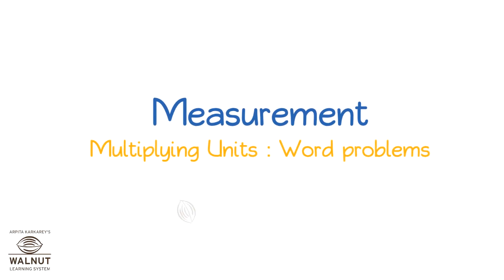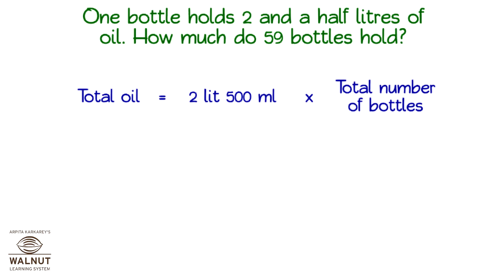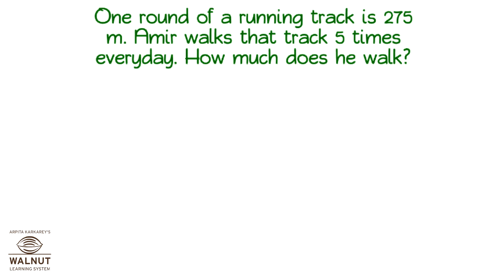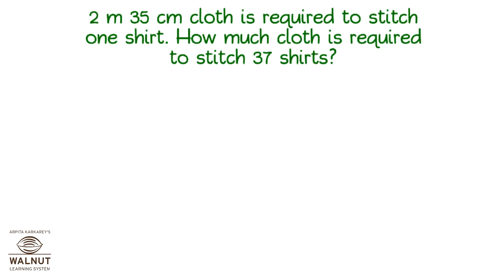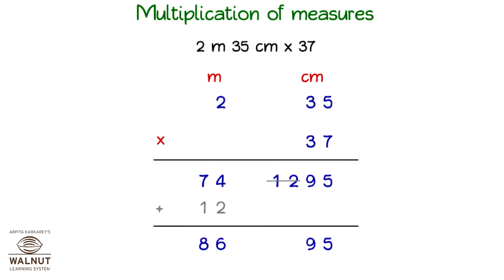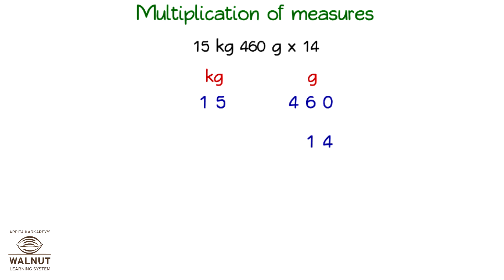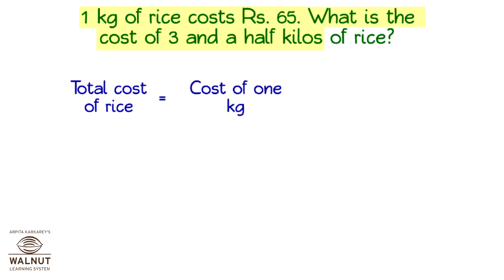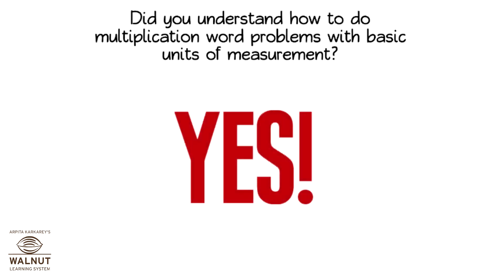5 Math - Measurement - Multiplying units : Word problems